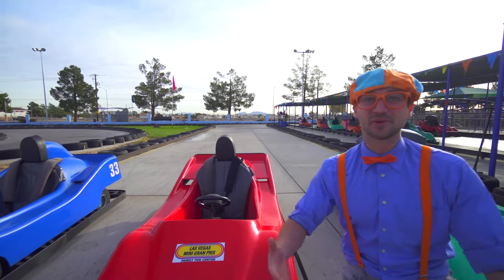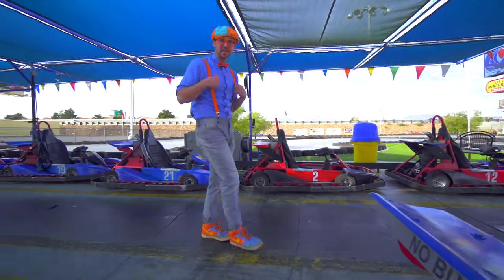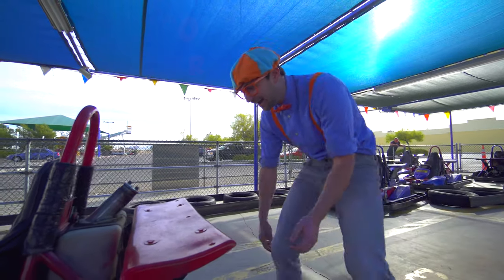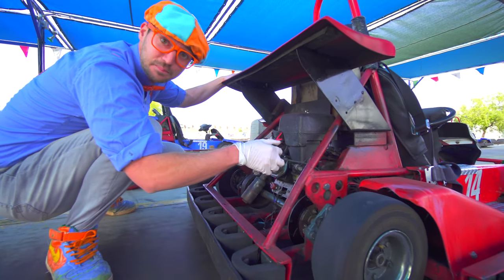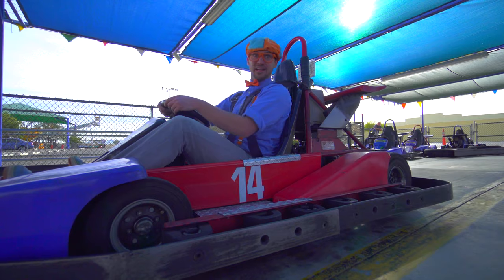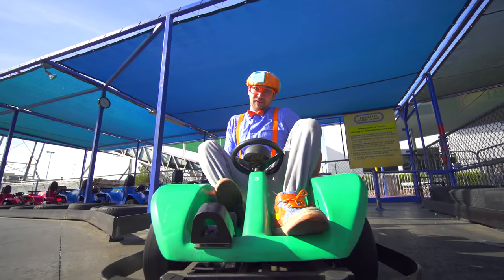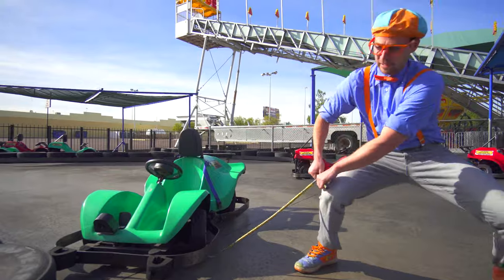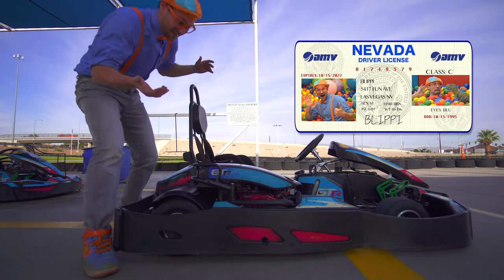Blippi | Blippi Go Karts | Educational Videos for Toddlers | Trucks for Children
The best nursery rhyme videos for children on YouTube – Learn about trucks, cars and other vehicles with fun and educational cartoons and videos for kids! All in stunning and colourful 3D animations in beautiful HD!
Join Morphle, Blippi, Buster, Gecko and more friends as they take on new adventures and learn about all kinds of fun and exciting vehicles!